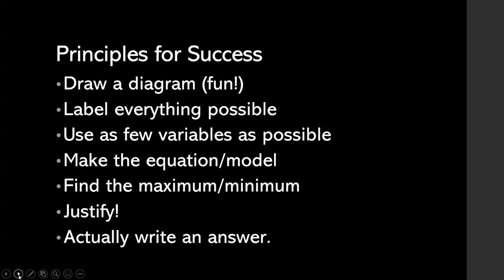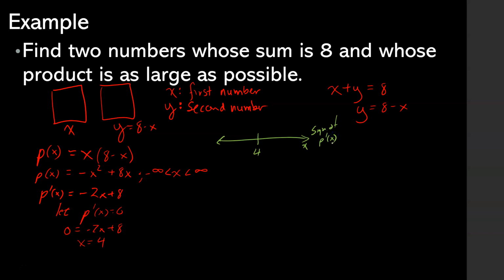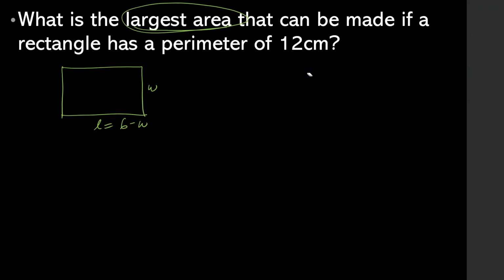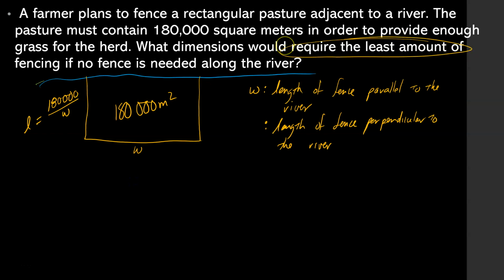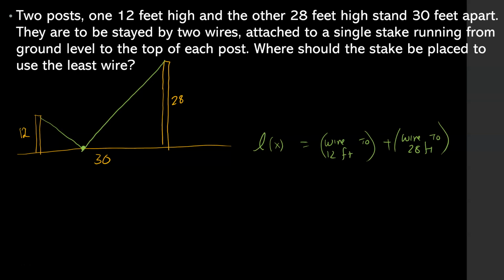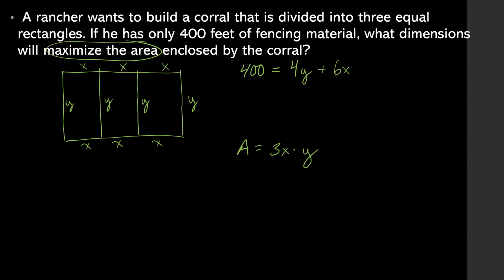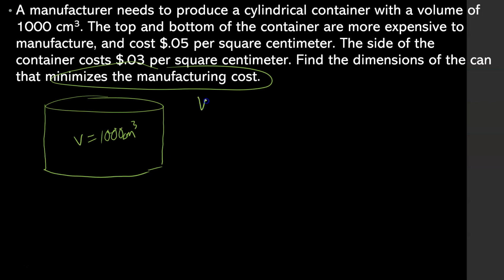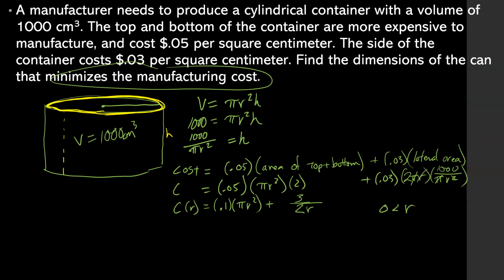Modeling and Optimizations for AP calculus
Optimization in calculus tends to be difficult for my students not because of the calculus itself, but the mathematical modeling that many of the problems require them to do. I was asked to make a video on optimization, I hope the modeling helps. If you need more full examples where I also find the minimums and/or maximums, please let me know.